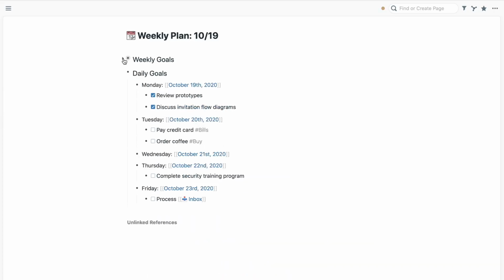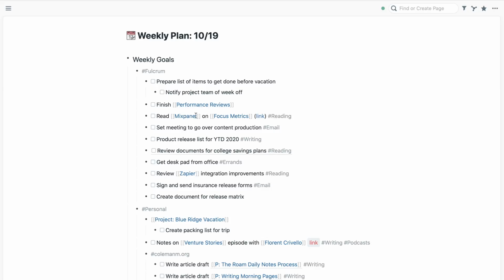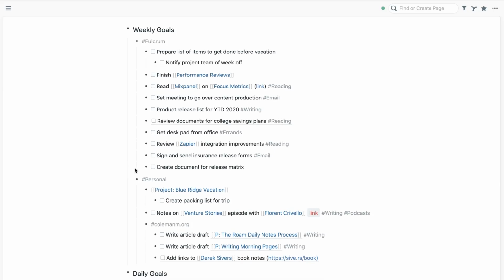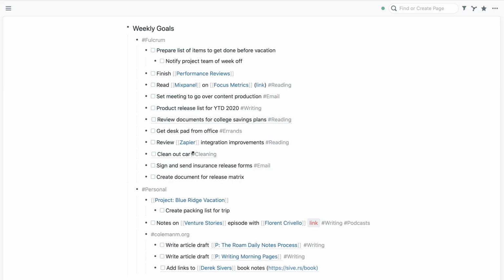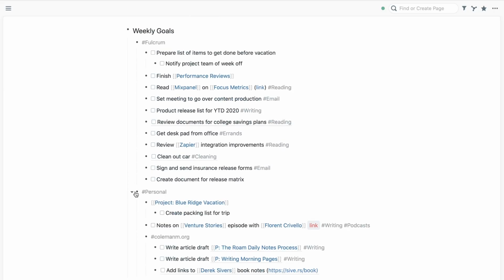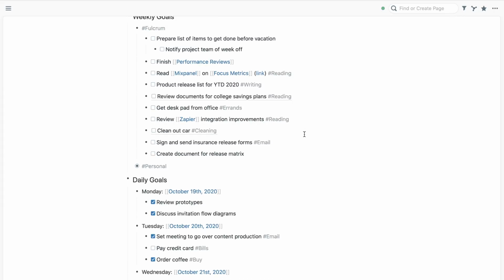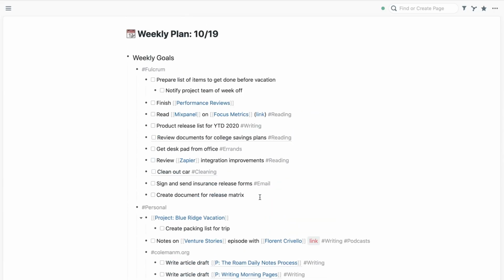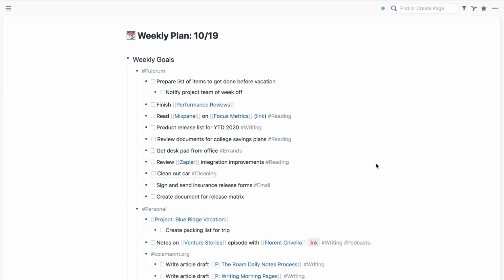Planning my week with Roam Research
A quick overview of how I plan my week with Roam Research.